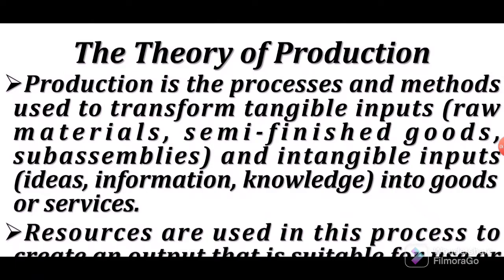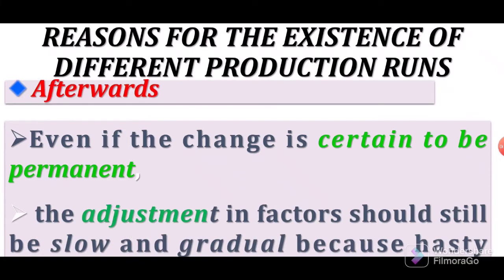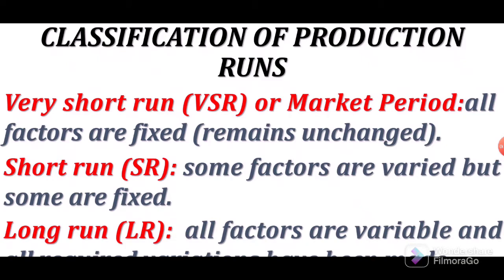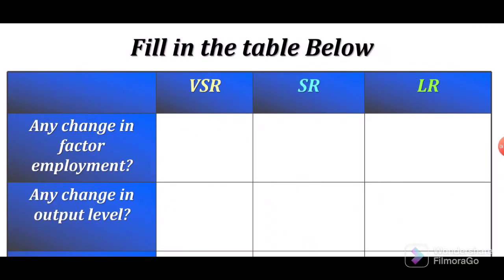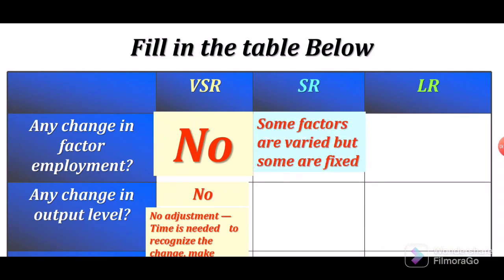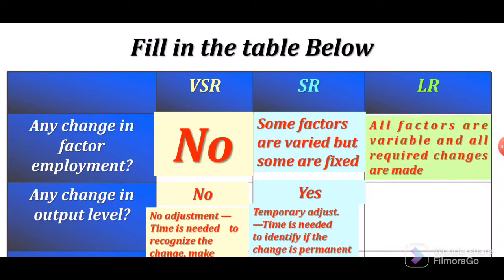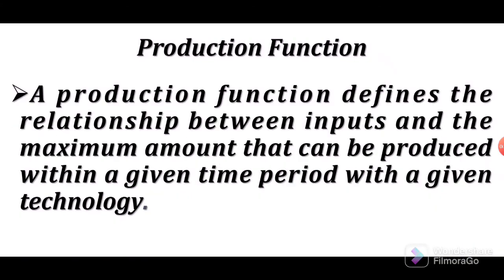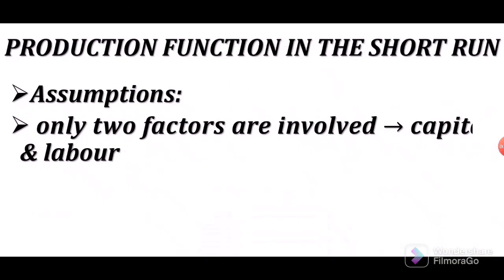Micro Economics|| Theory of Production|| Introduction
In this Video I have taught
1) Meaning of Production
2) Production runs
3) Meaning of Production Function

Happy learning